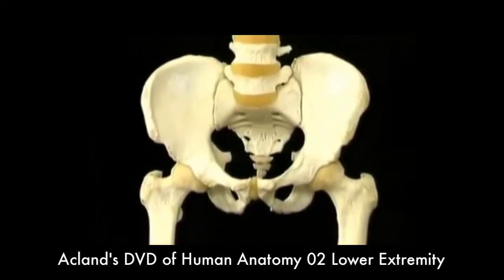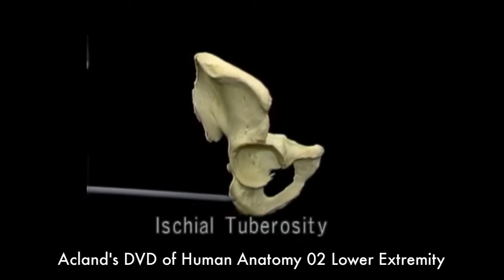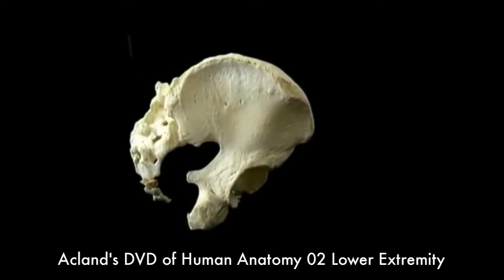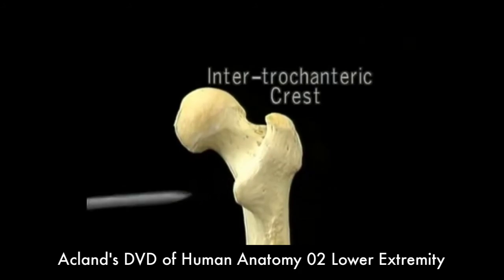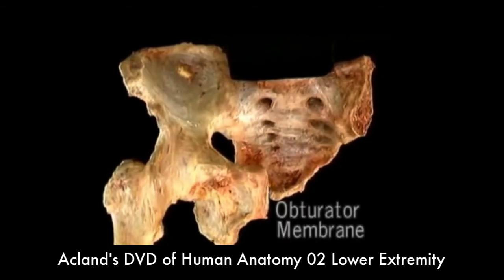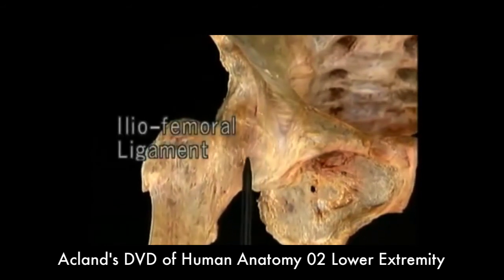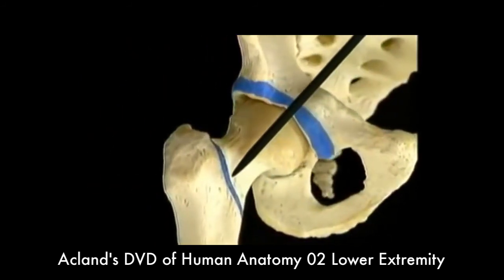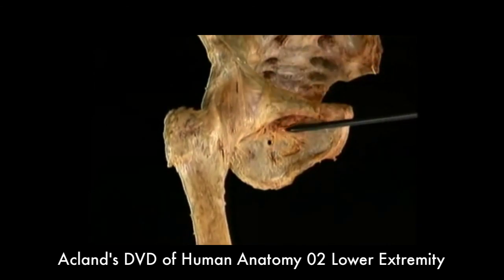ANATOMIE FMPM HANCHE DISSECTION